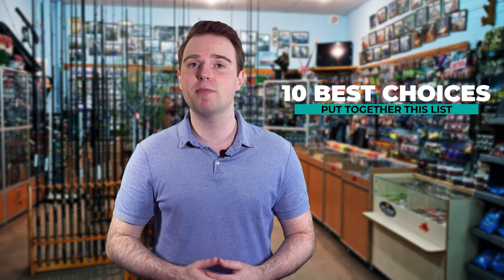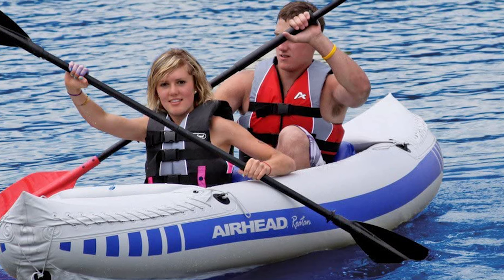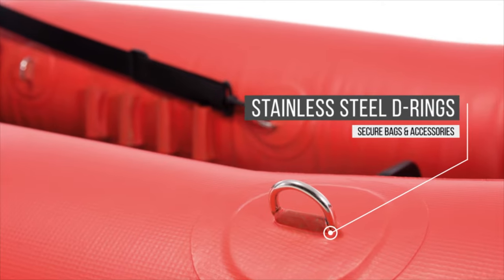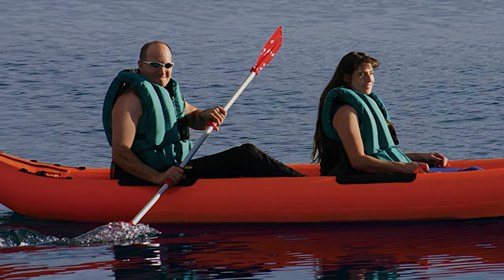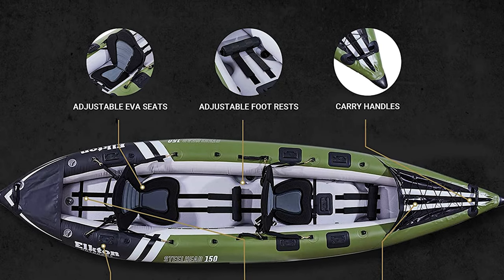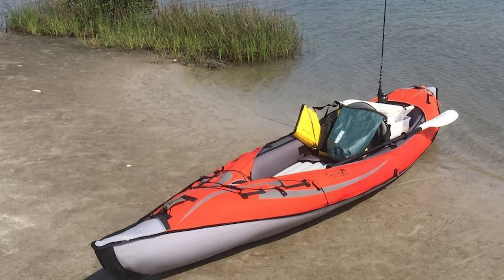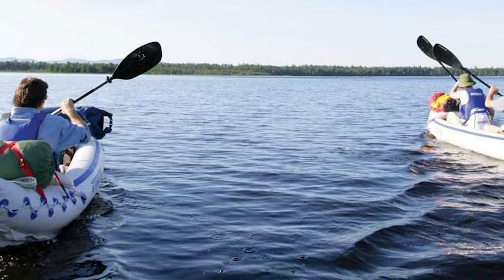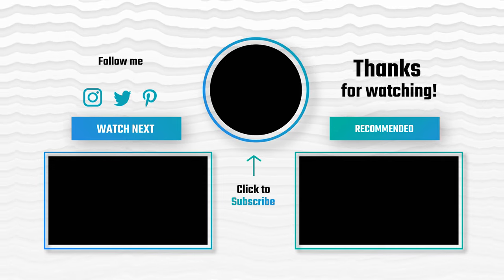Best Inflatable Kayak – Recommended by Expert!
There are hundreds of inflatable kayaks on the market right now. Supermarkets as well as clothing companies are branding their own models, and they come from the same factories in China with varying degrees of quality.

Best Seller

0:00​​ - Introduction: Best Inflatable Kayak

1:37 - 10. Best Quality Inflatable Kayak: Airhead Roatan Inflatable Kayak

2:45 - 9. Budget Friendly Inflatable Kayak: Yocalo Inflatable Kayak

3:55 - 8. Professional Inflatable Kayak: Intex Excursion Pro Inflatable Kayak

5:15 - 7. Most Durable Inflatable Kayak: Airhead Montana Inflatable Kayak

6:30 - 6. Experts Choice Inflatable Kayak: Bestway Hydro-force Koracle Inflatable Kayak

7:44 - 5. Best Size Inflatable Kayak: Elkton Outdoors Inflatable Kayak

8:49 - 4. Consumer Choice Inflatable Kayak: Driftsun Rover Inflatable Kayak

9:55 - 3. Best Rated Inflatable Kayak: Advanced Elements Inflatable Kayak

11:20 - 2. Best Runnerup Inflatable Kayak: Sea Eagle 3 Person Inflatable Kayak

12:42 - 1. Editor’s Picked Inflatable Kayak: Intex Challenger Inflatable Kayak

Want to own a kayak but lack the space (or necessary gear) for a full-sized boat? Lifting a rigid boat onto the top of your car doesn’t appeal to you? Are you tired of renting kayaks beachside or floating along in a cheap innertube? We have a solution for you: inflatable kayaks!

Inflatable kayaks (a.k.a. “duckies”) are great because they roll or fold up to be stashed inside your car, where they take up far less space than a traditional kayak. Inflatable kayaks can be less expensive than other watercraft; some are rated for whitewater and can even handle two or three people, plus all your gear for overnight adventures.

FishFindly InflatableKayak Inflatable_Kayak_in_2023, Best Inflatable Kayak in 2023, Top Inflatable Kayak in 2023, Inflatable Kayak Reviews